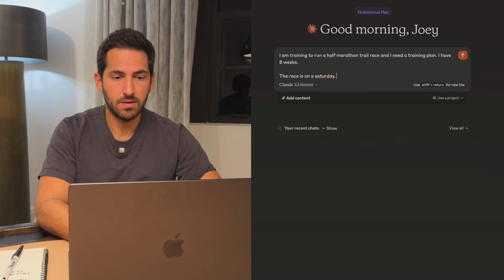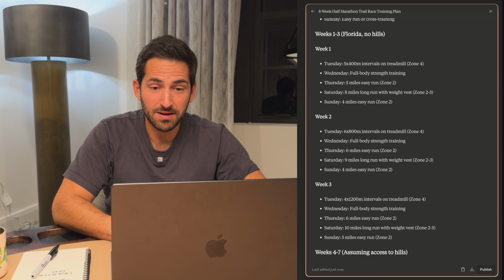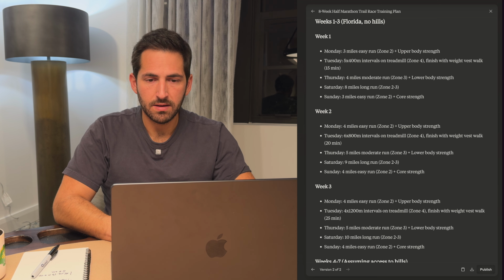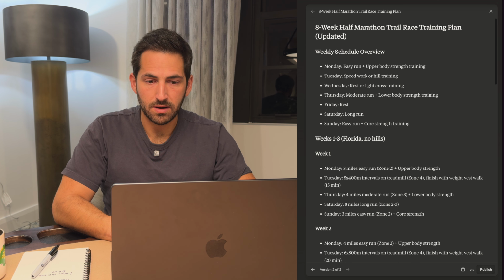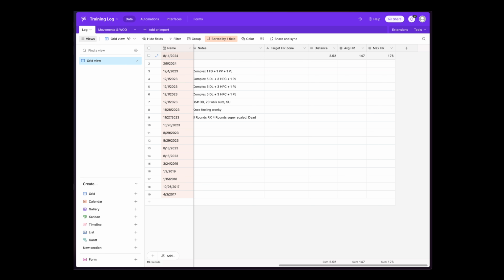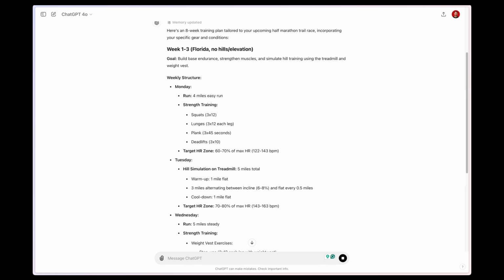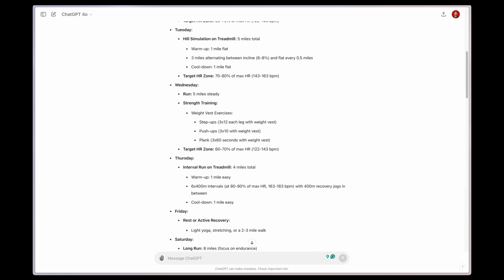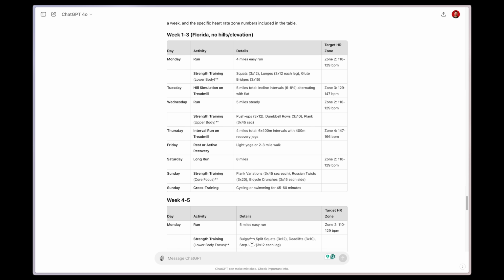I'm using AI to train me for a half marathon trail race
Follow along as I use AI to create and adapt a custom 8-week training plan for a mountain trail half marathon. See how Claude and ChatGPT compare in building a hybrid running and strength program tailored to my unique needs.

0:00 - Introduction
0:26 - Training Plan Requirements
1:44 - Using Claude AI
3:21 - Initial Training Plan
4:47 - Modifying the Plan
7:39 - Airtable Integration
10:22 - Testing ChatGPT
12:58 - Conclusion